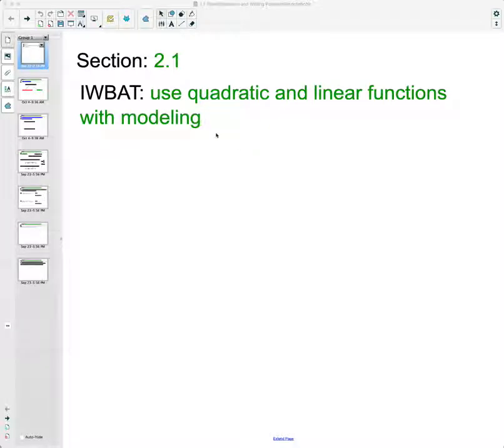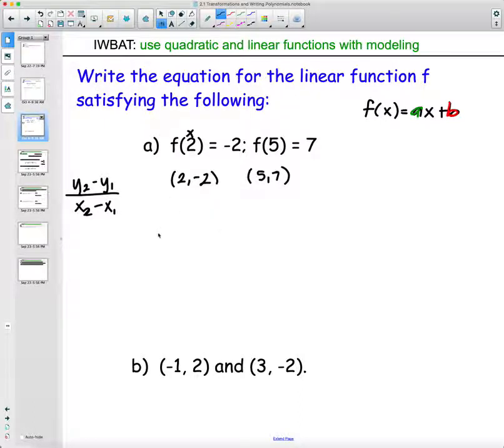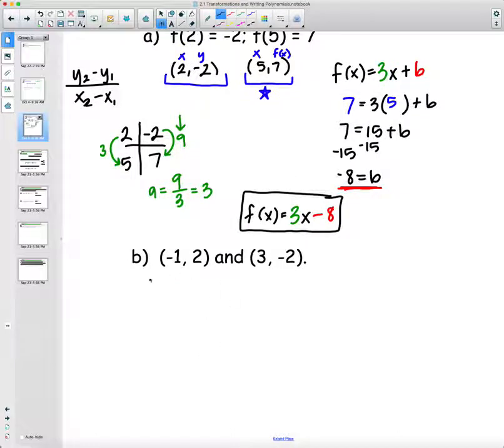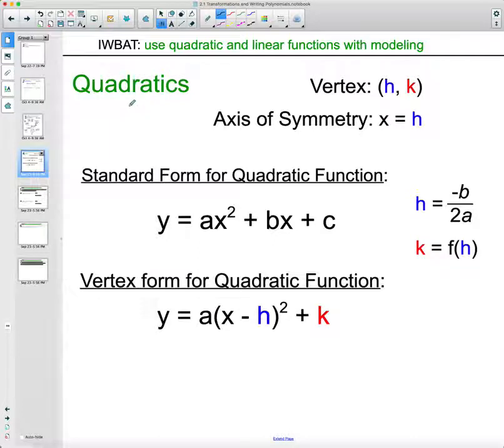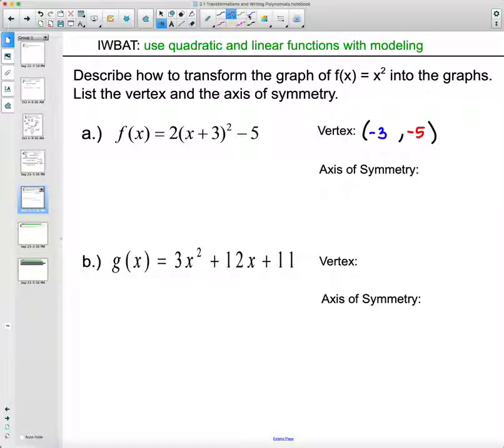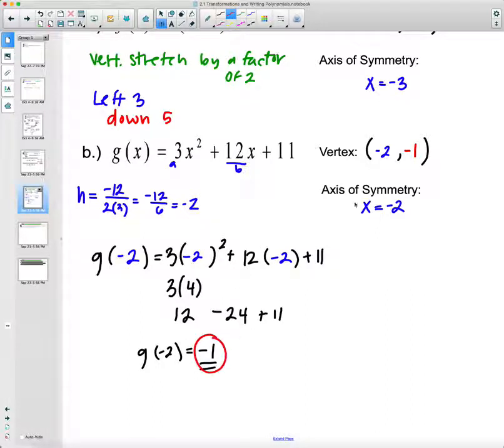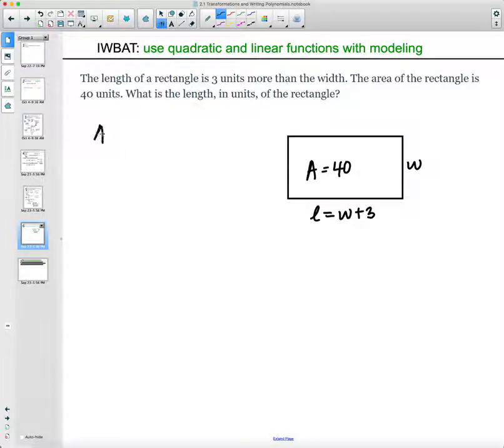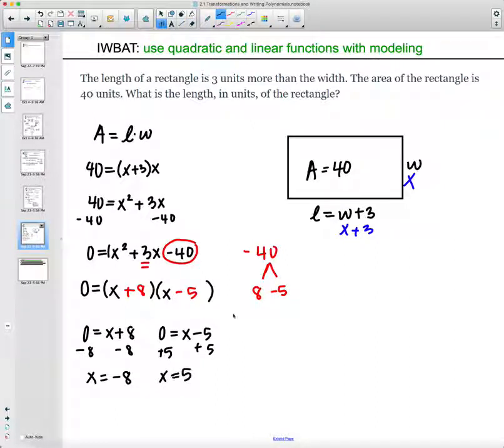2.1 | Writing Linear Equations + Vertex/Standard Form of Quadratics